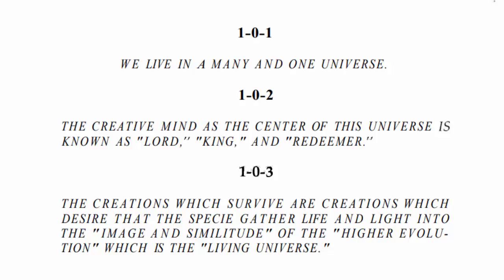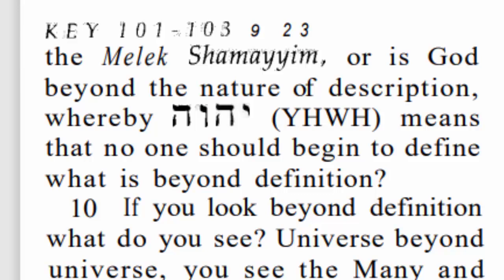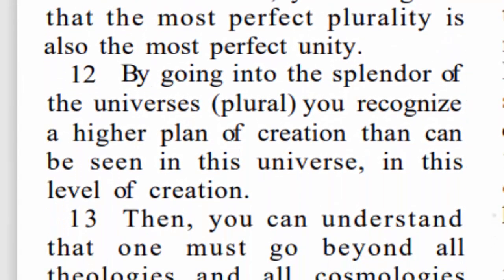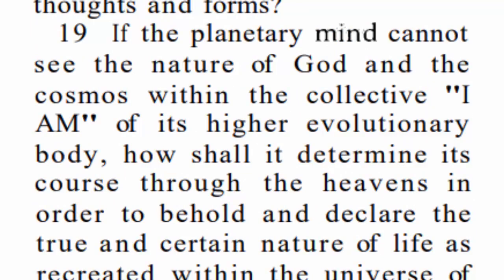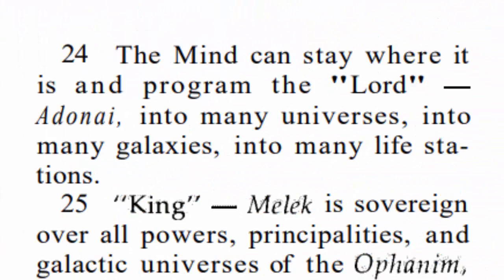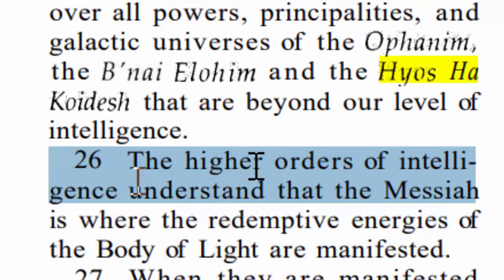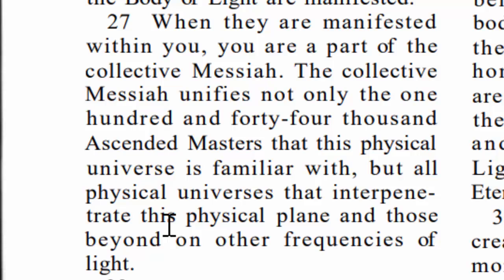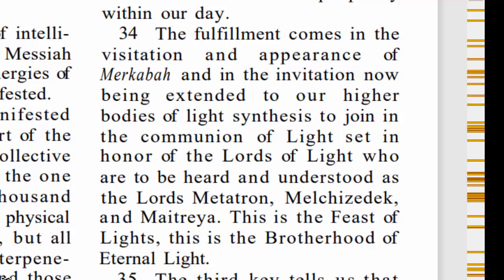Our Messiah LORD & Redeemer Is The Creative Mind At the Center of Our Universe 144,000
This is lesson 2 in our Keys of Enoch Series.  This video covers verses 6 through 34 of the first chapter.  It speaks of role of our Brother Hood of Light and how the interact with the 144000 Ascended masters.

Help with our Apeary project bringing honey to the hillbilly Homestead.
Over the last seven years in this ministry trying to learn to live off grid and learning how to live without certain things sugar along with oil flour and salt has been the main things sending us back to Babylon to buy food.  So y'all help us with this Bee Gift Registry. This will help us to increase self-sustainability here at the Hillbilly Homestead. And you will be doing a good deed that will count toward your righteousness.  Purchasing items from this gift registry will help our family in more ways than you know. Be the example before the video comes out and we will mention you in the video. Thank You. Coach